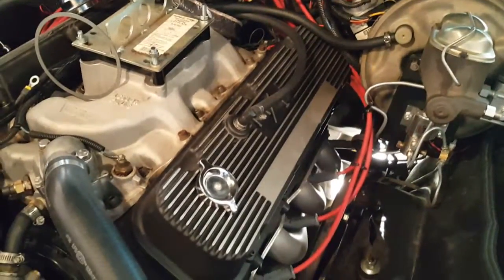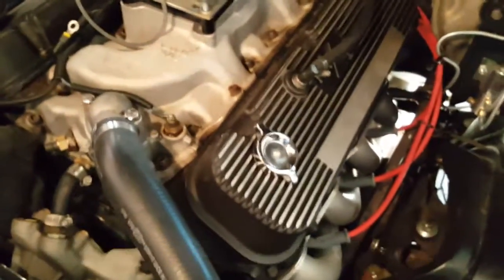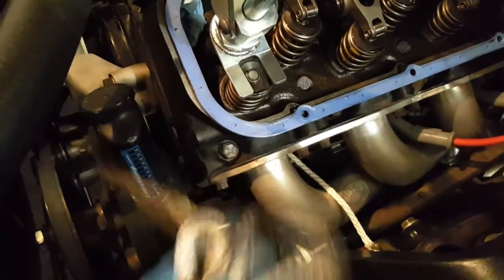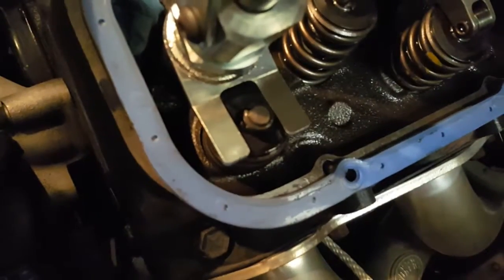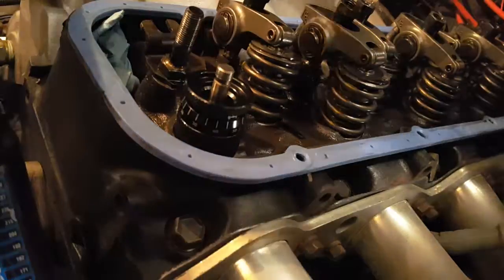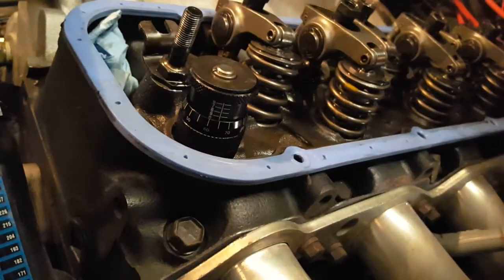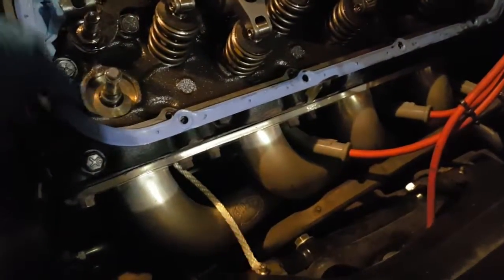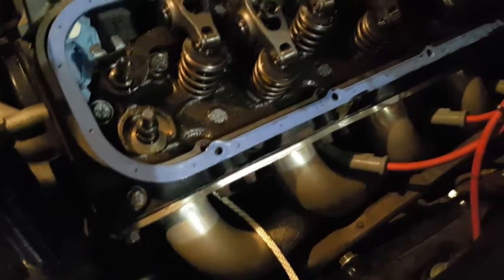454 Valve spring change - Part 1 Remove & Measure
Valve spring change on my 1971 LS5 454 big block Chevy. Doing this with the engine in the car.

In this video I will show you how I removed the spring and measured the install height so I could properly select the correct spring for my application.